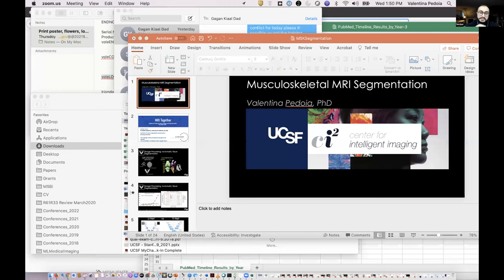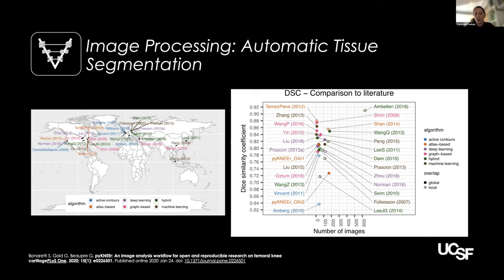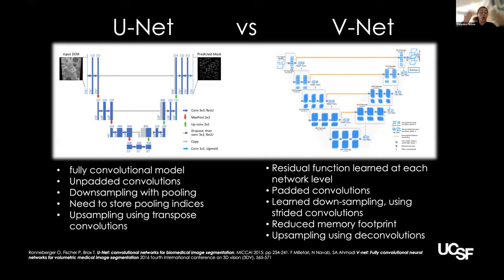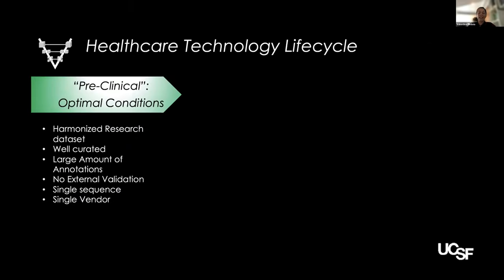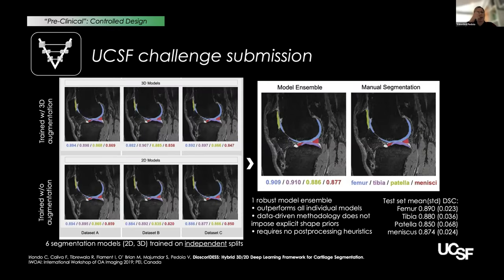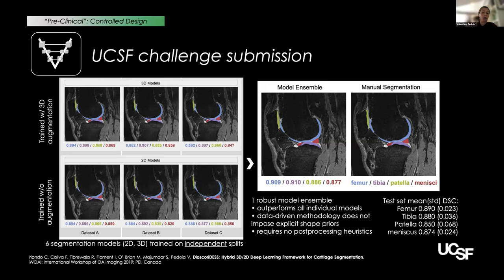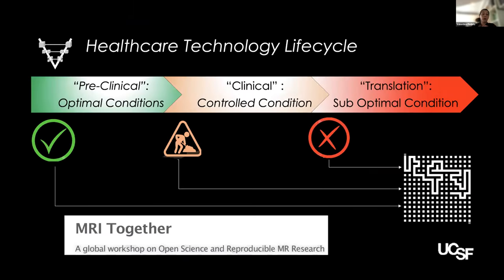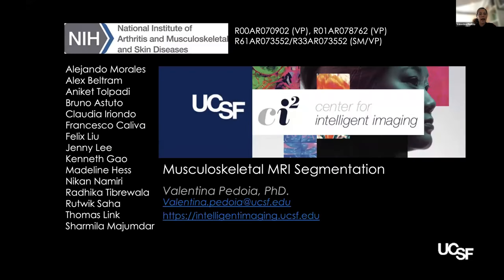MRI Together 2021 - D1 (Atlantic) - Musculoskeletal MRI Segmentation (V. Pedoia)